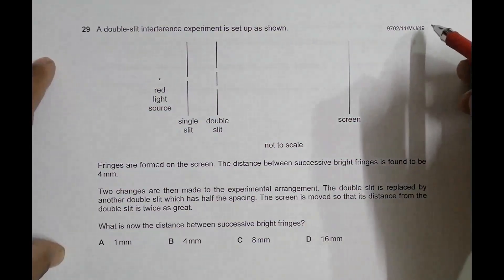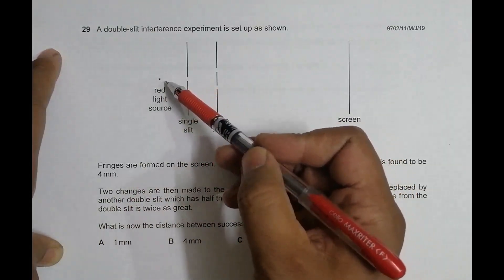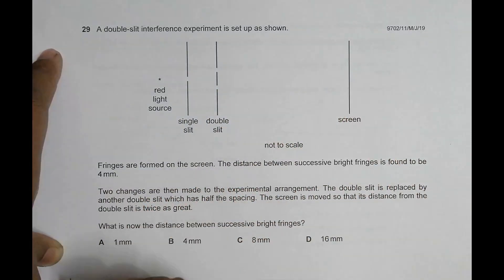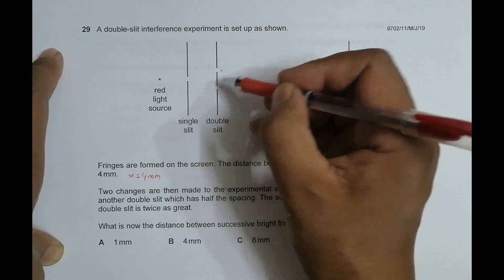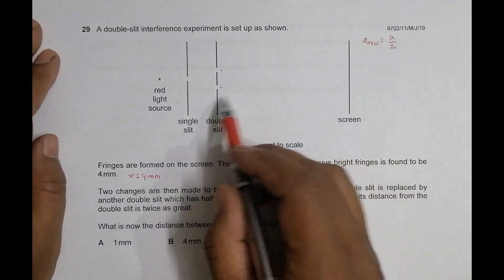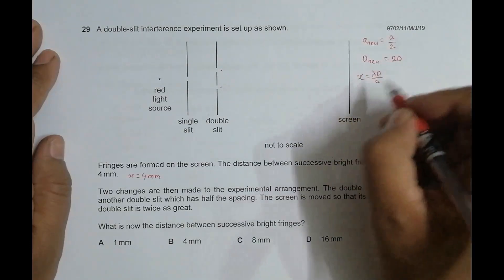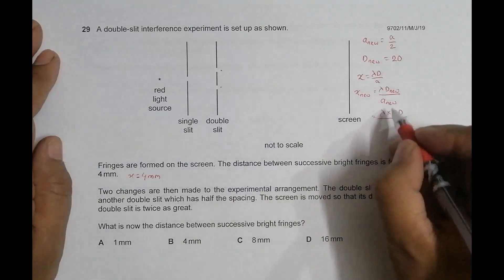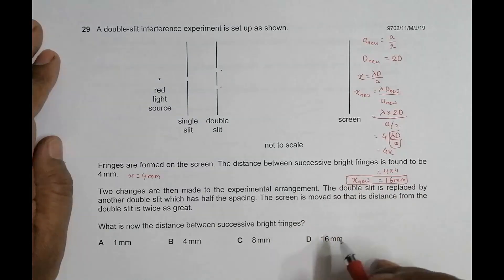2019 CAIE AS & A level May June Physics Paper 11 Q. No. 29 (9702/11/M/J/19) by Sajit C Shakya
2019 CAIE AS & A level May June Physics Paper 11 Q. No. 29 (9702/11/M/J/19) by Sajit Chandra Shakya from Nepal

Chapter - SUPERPOSITION OF WAVES (INTERFERENCE)

A double-slit interference experiment is set up as shown.

Fringes are formed on the screen. The distance between successive bright fringes is found to be
4 mm.

Two changes are then made to the experimental arrangement. The double slit is replaced by
another double slit which has half the spacing. The screen is moved so that its distance from the
double slit is twice as great.

What is now the distance between successive bright fringes?
A 1 mm B 4 mm C 8 mm D 16 mm